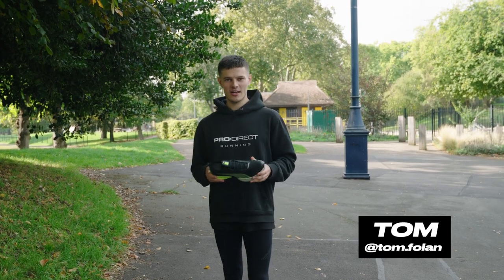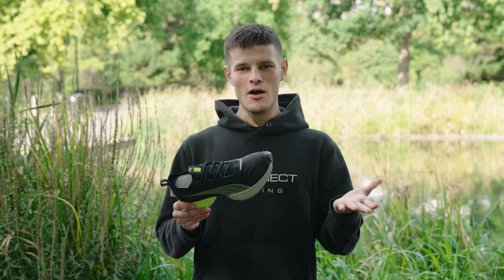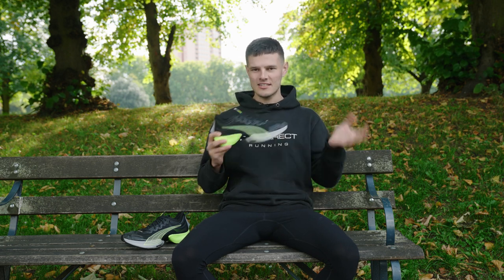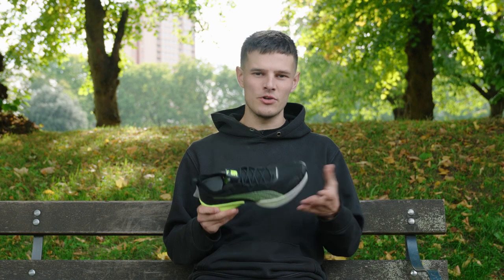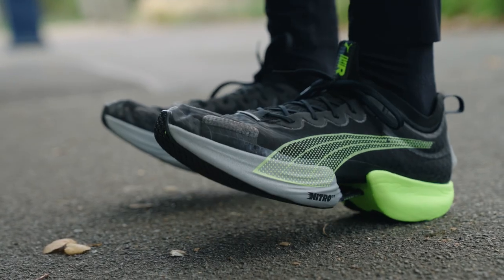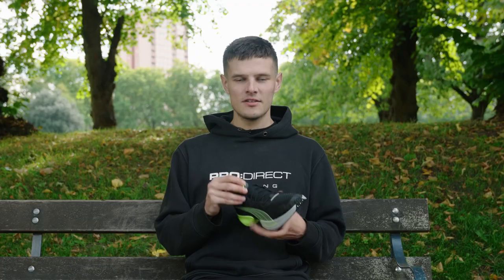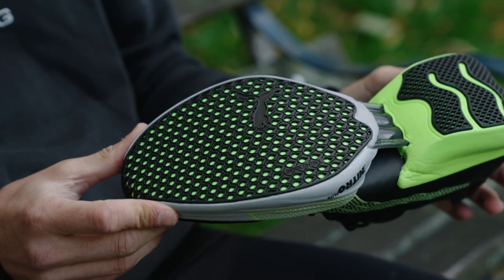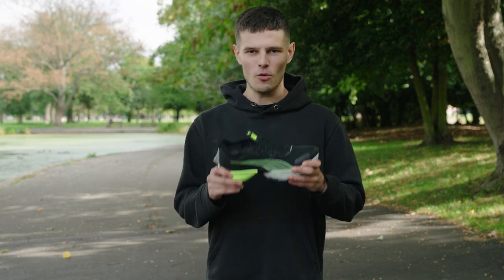PUMA FAST R NITRO ELITE | RUNNING SHOE REVIEW | Your next race day shoe?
The big cat was lying dormant for many years until leaping into action. The PUMA FAST R NITRO ELITE is the brands latest entrant into the highly competitive super shoe market and it's one you'll want to check out for yourself.